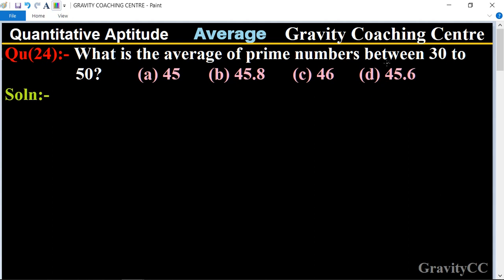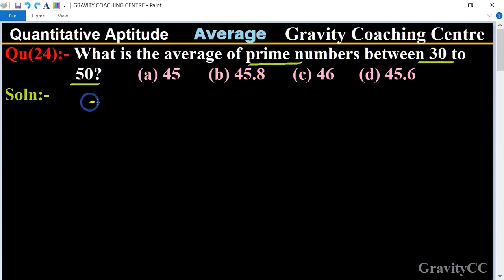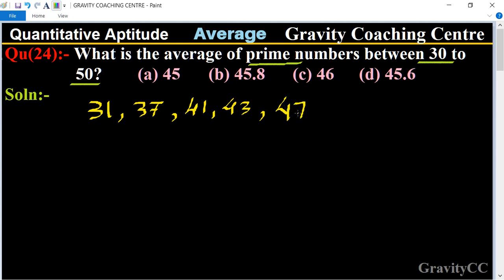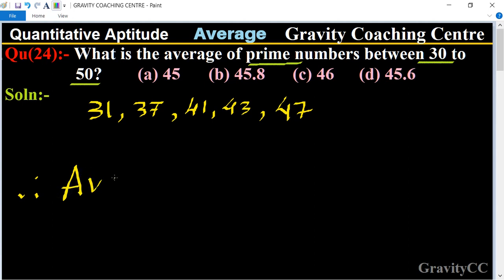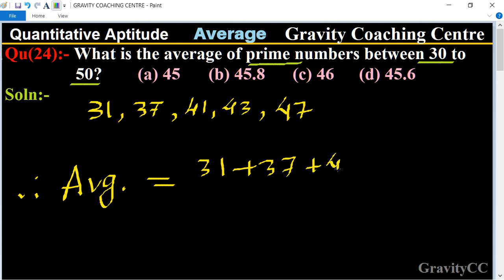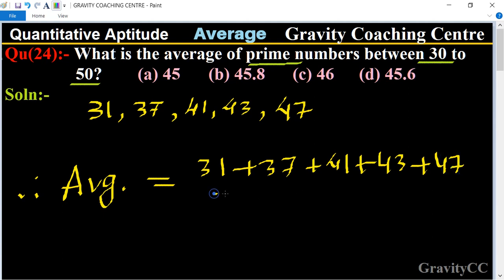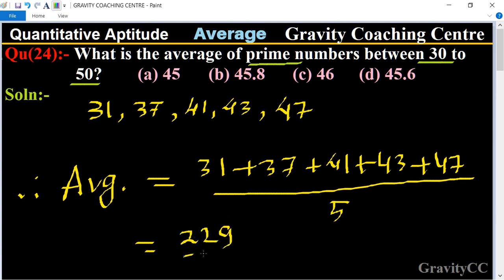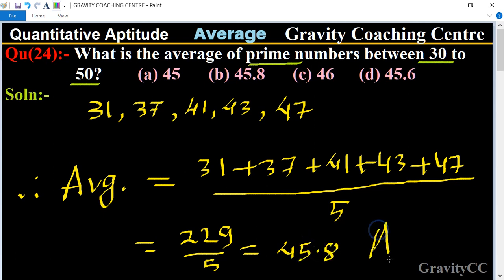Q24 | What is the average of prime numbers between 30 to 50? | Quantitative Aptitude - Average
Click on below Links for more Questions:-

Qu(24):- What is the average of prime numbers between 30 to 50?